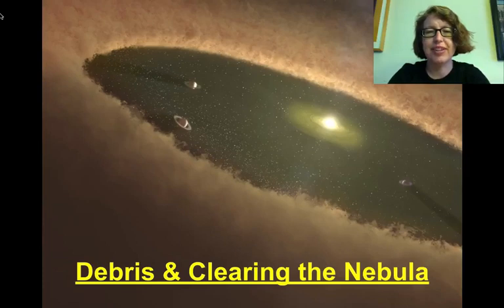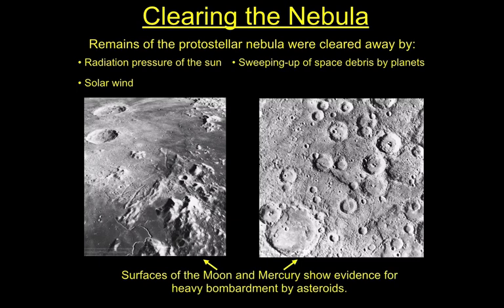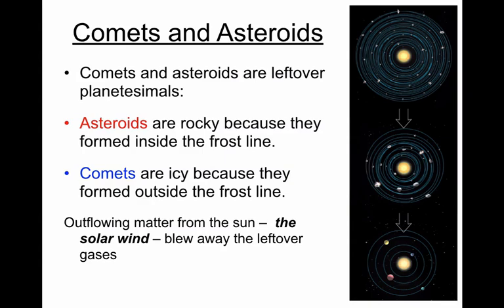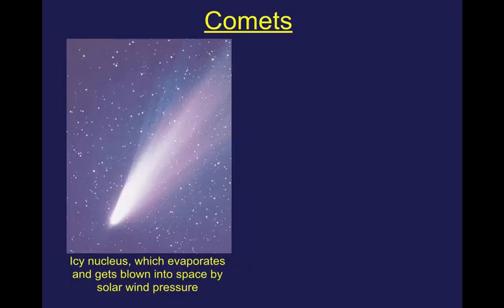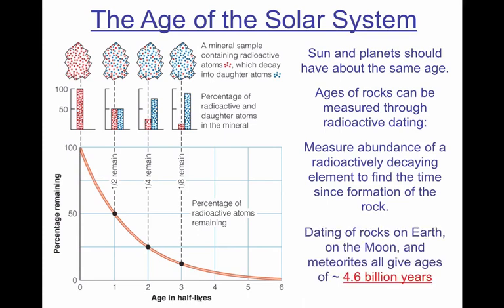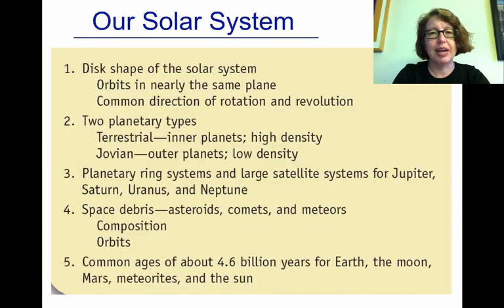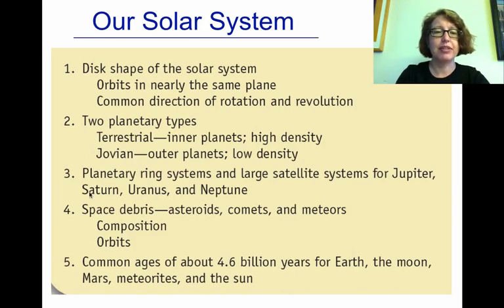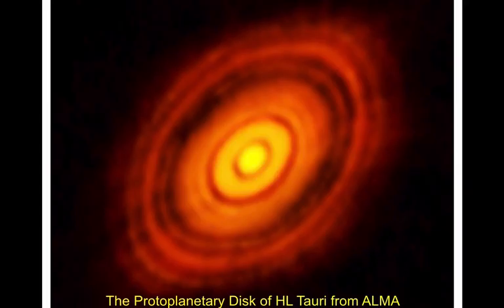16.3 Solar System Formation Part 3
This video covers the last part of the formation of the solar system-- the clearing of the solar nebula. We also briefly look at the smaller pieces in out system: asteroids, comets, and meteoroids.